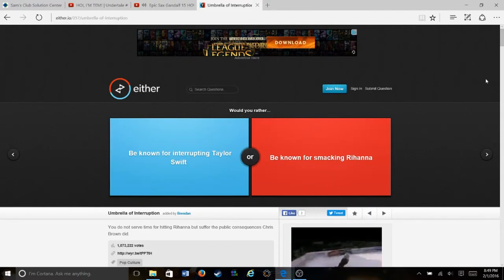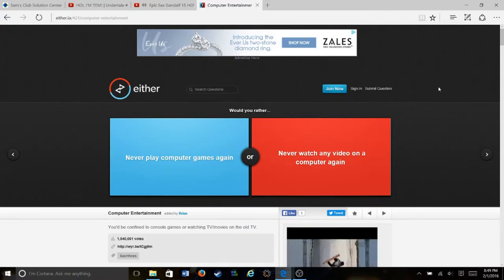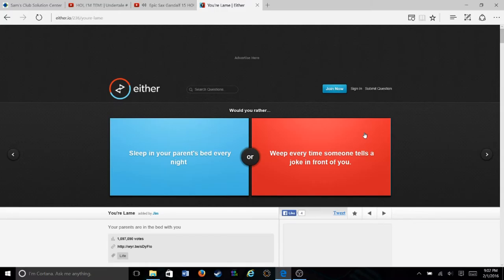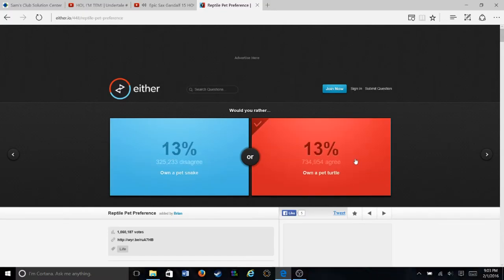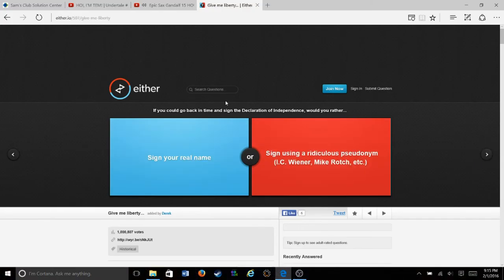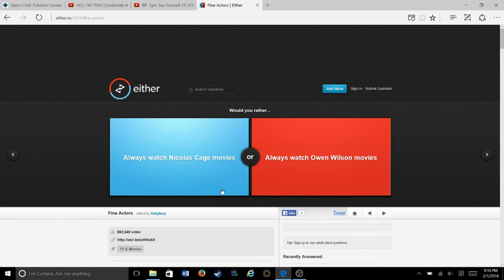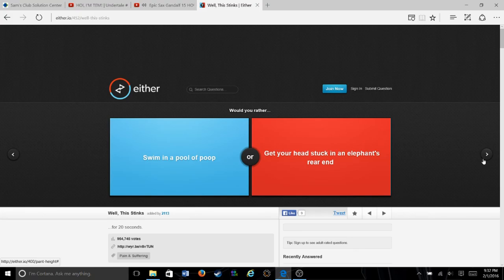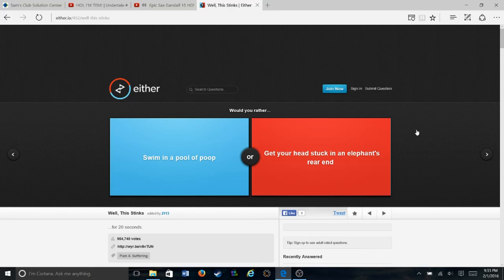Punch All The Toddlers In The Face || Would You Rather? #1